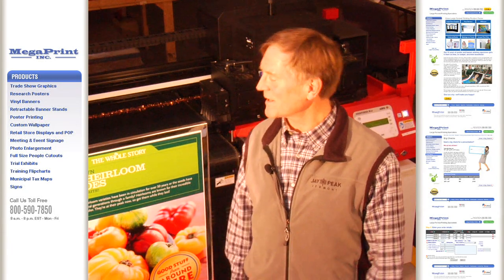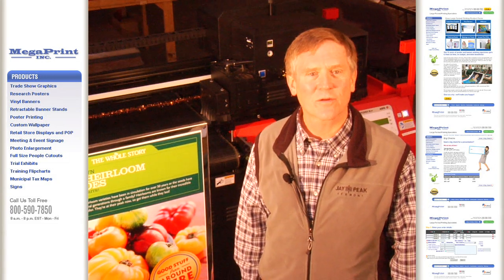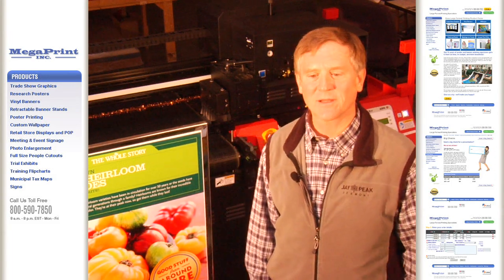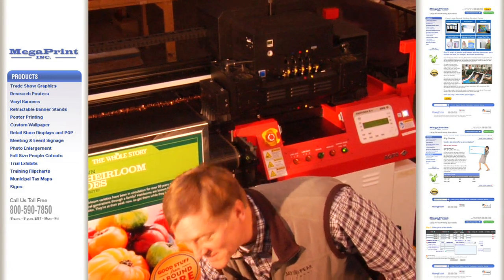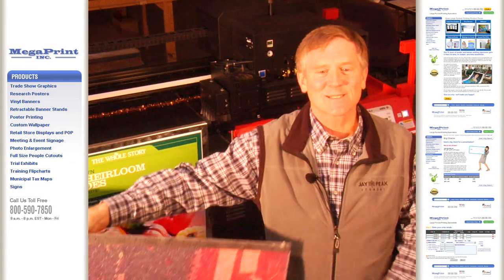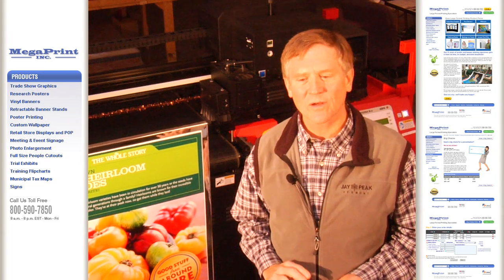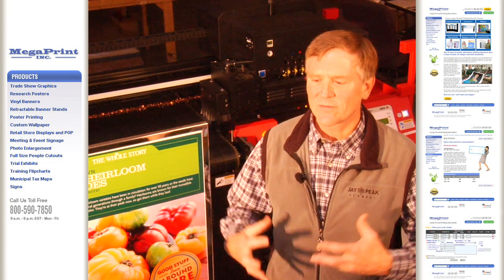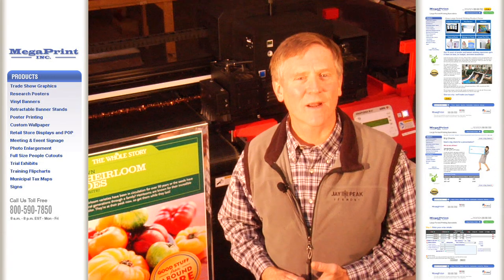Flatbed Printing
Flatbed printing makes it possible to print on almost anything up to 1.5" thick -  plexiglass, ceiling tiles, and acoustic panels, in addition to common sign making materials including coroplast, Sintra, styrene, foamcore board, and Gatorboard.